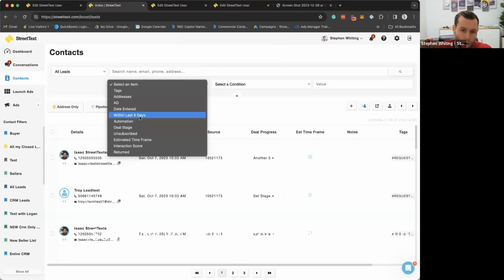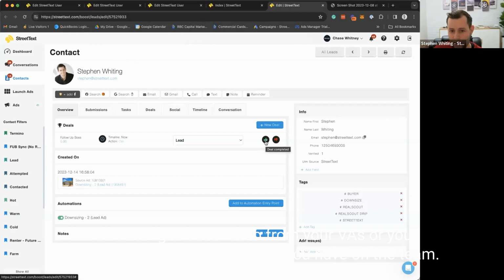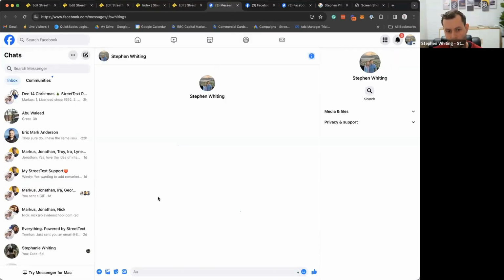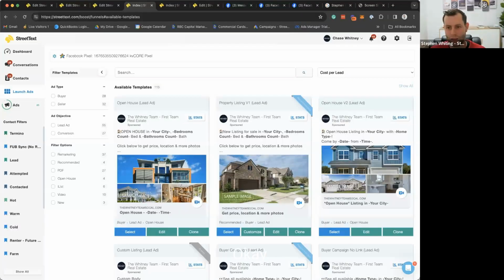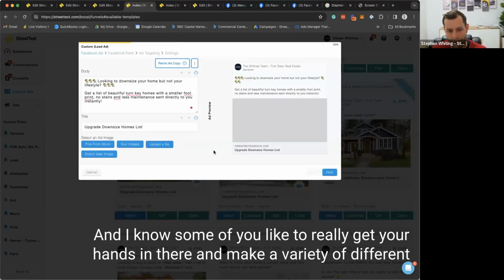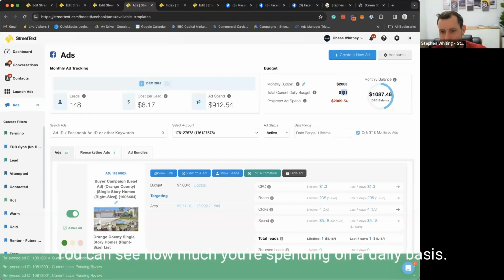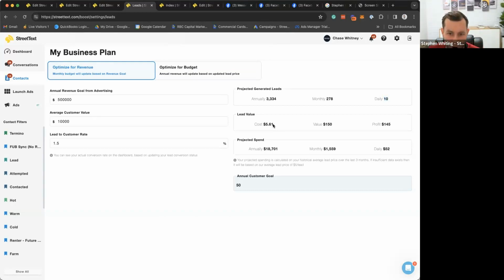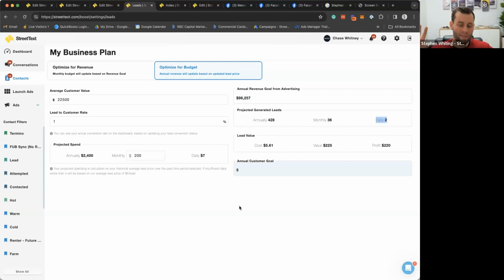Latest Ad Tech 2024: Ad Copy Ai // Audience Filtering // Offsite Pixel Conversions // Customize Ads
2024 is your year. And the StreetText team has been hard at work to ensure you have game-changing features to put you in the drivers seat as you grow your business this year.

Stephen Whiting, co-founder and co-CEO, shares the latest releases arriving in your account!